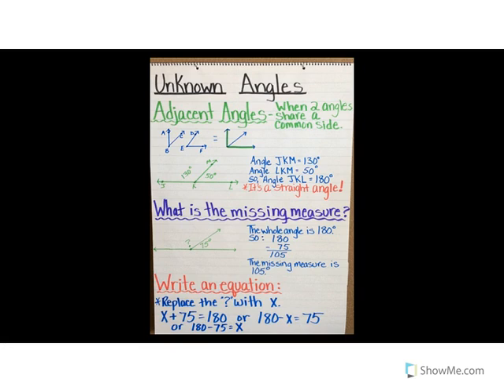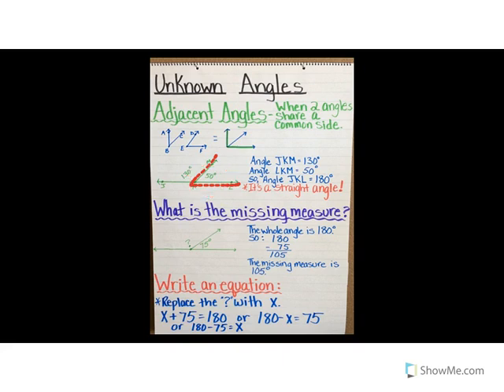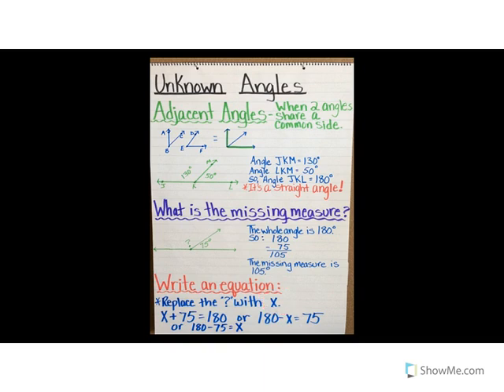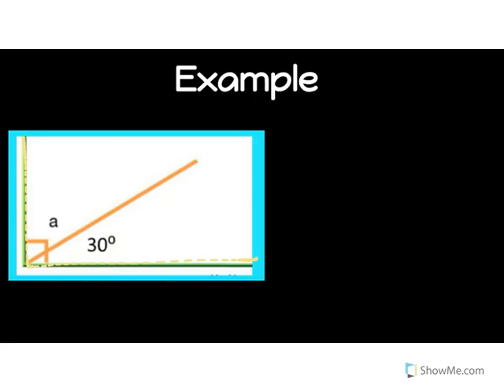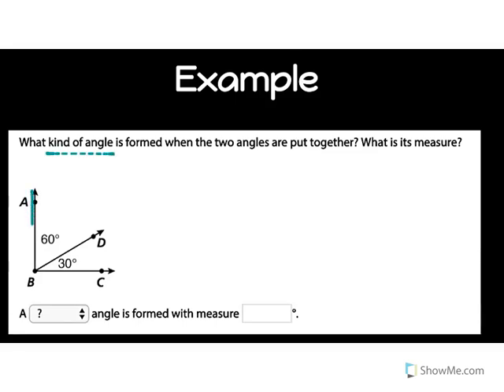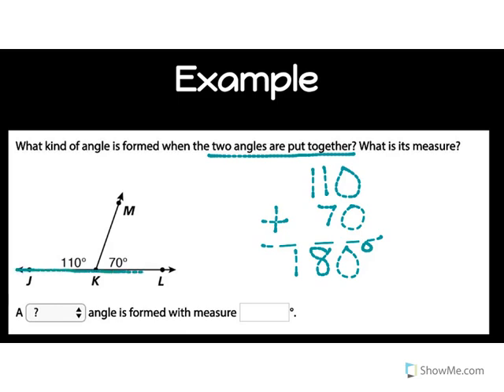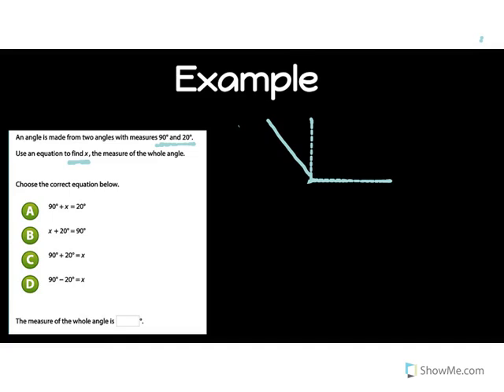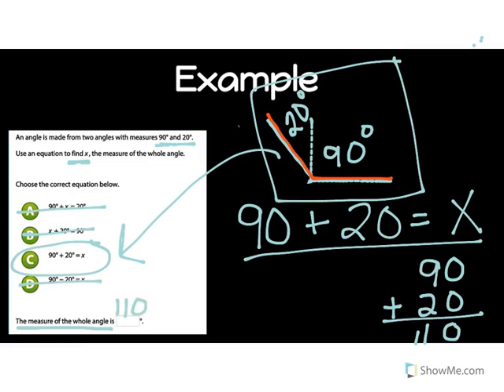Lesson 8 5